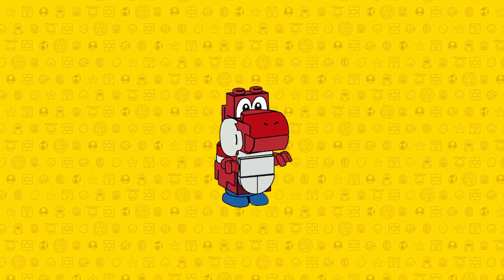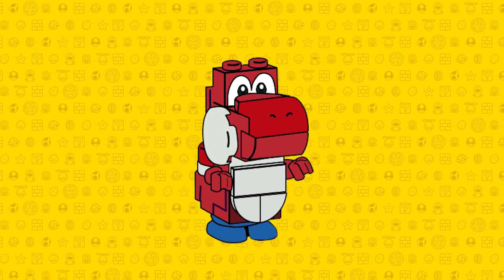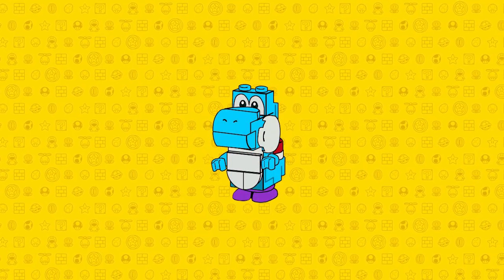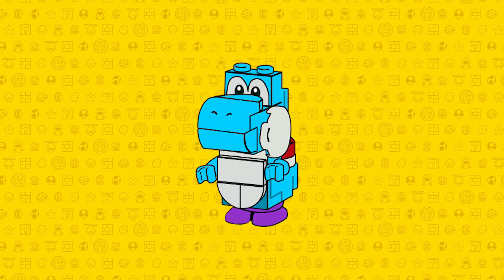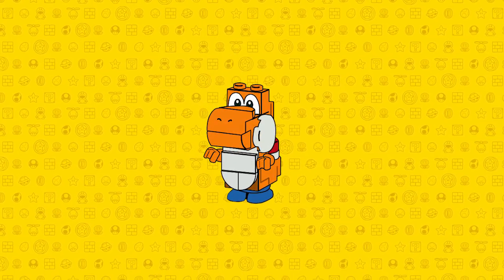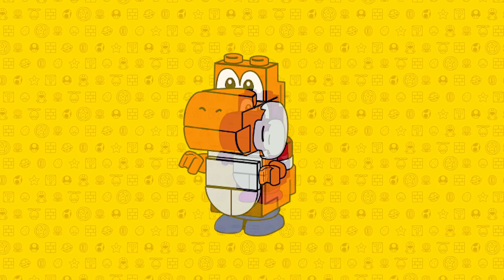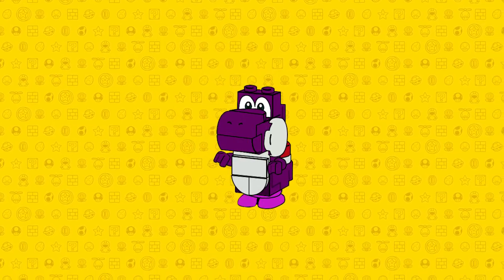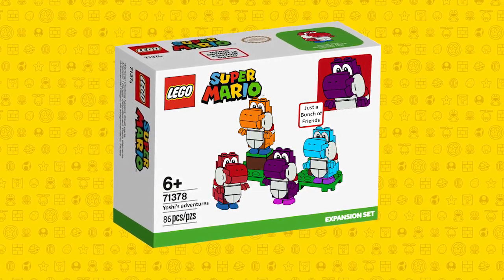NEW LEGO Super Mario YOSHI EXPANSION PACK SET | CMS Draft